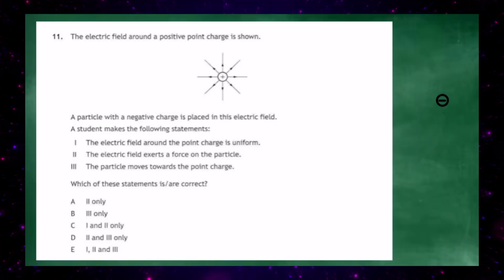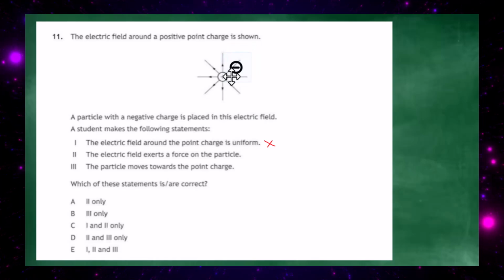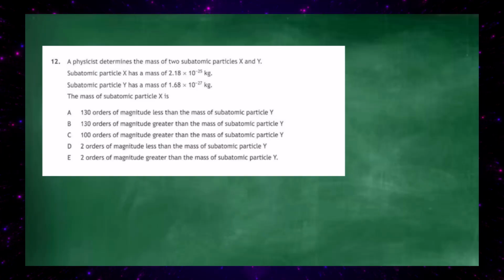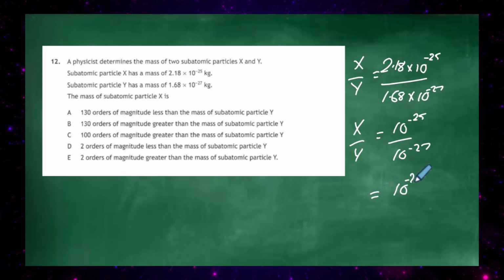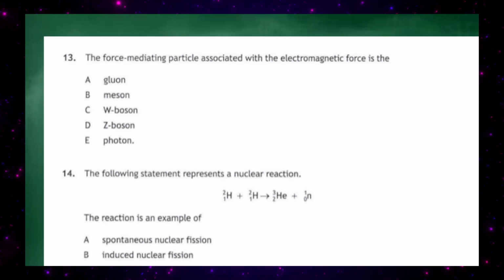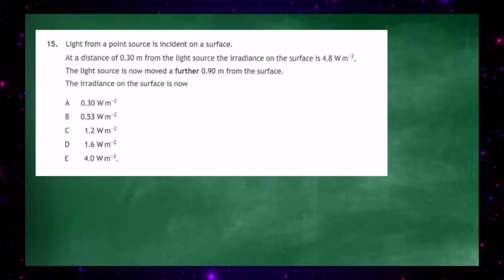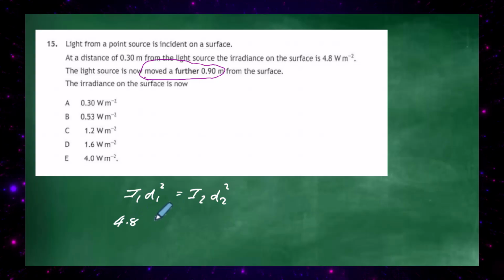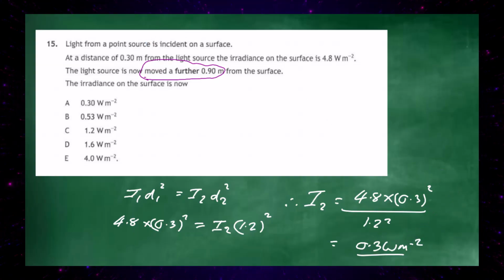HigherPhysics2026 Q10 to 15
00:00 Introduction
01:31 Q12
03:21 Q13 and 14
04:02 Q15